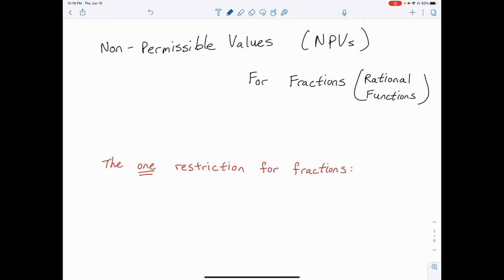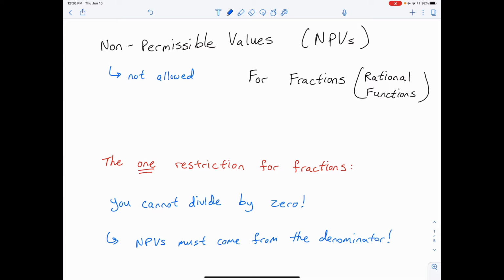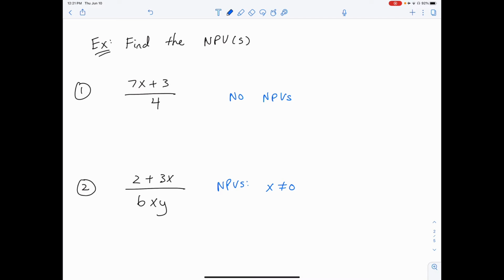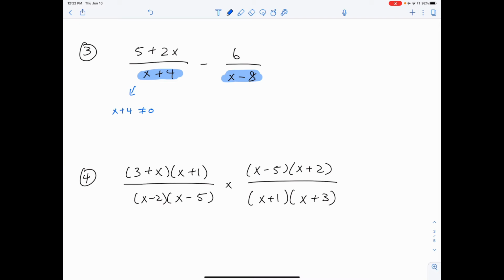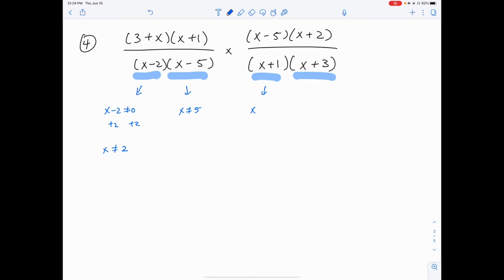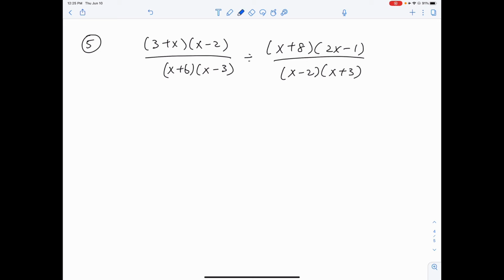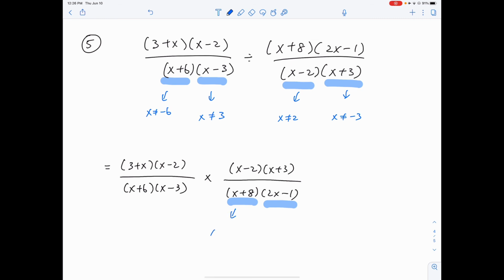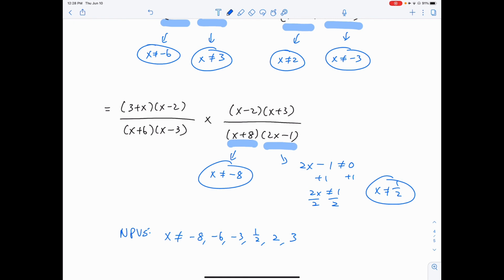How To Find NPVs For Fractions | Tutorial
What are non-permissible values (NPVs)? How do you find non-permissible values (NPVs)? What are non-permissible values (NPVs) used for? This video will show you how to find NPVs for all kinds of fraction (rational) situations! Enjoy!